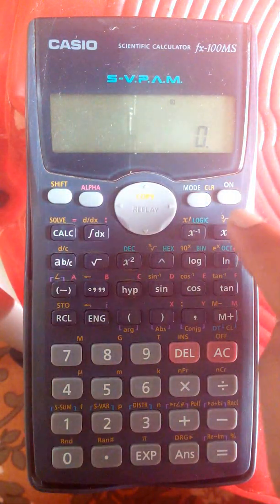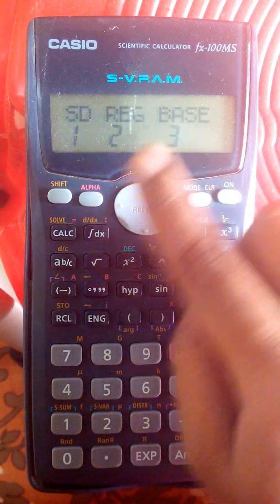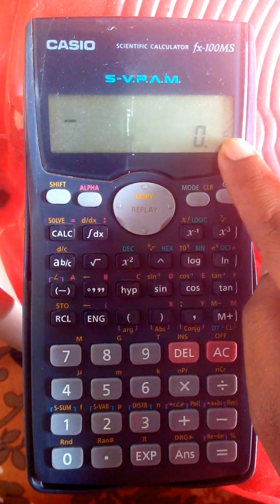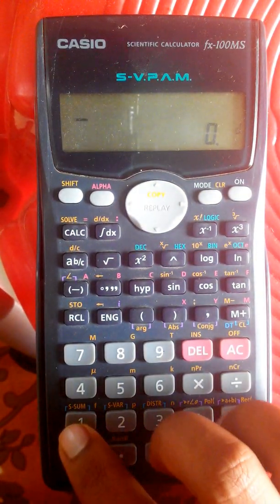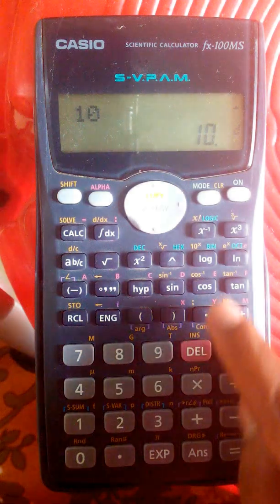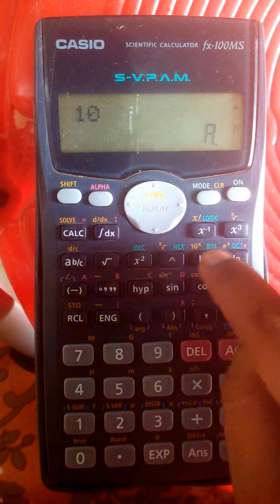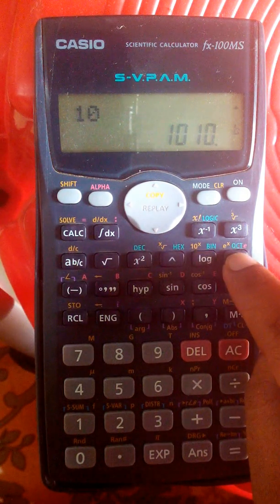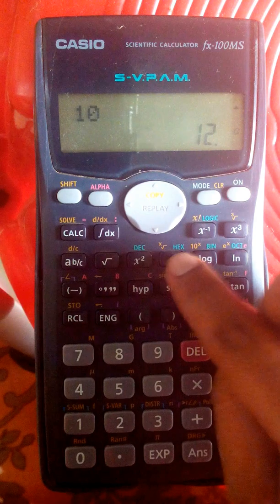How to convert from one number to other system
Converting from decimal to hexadecimal to octal to binary systems using calculator.